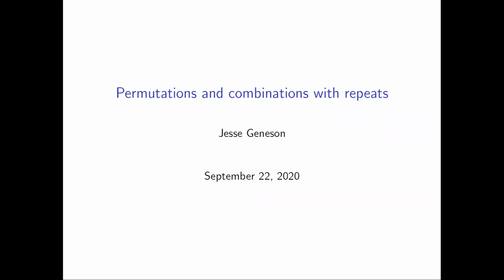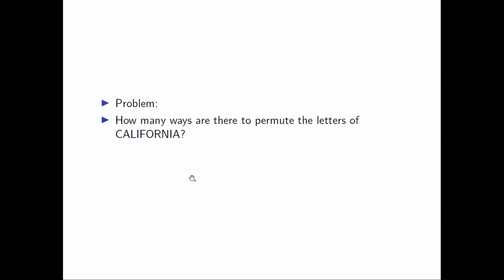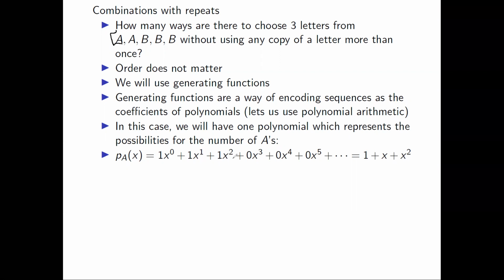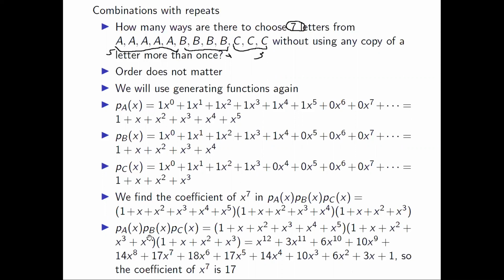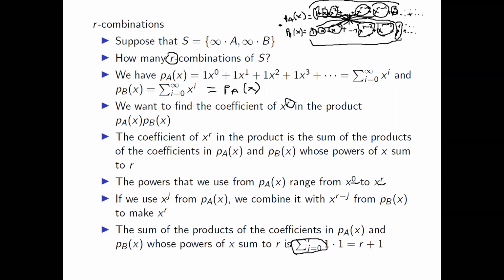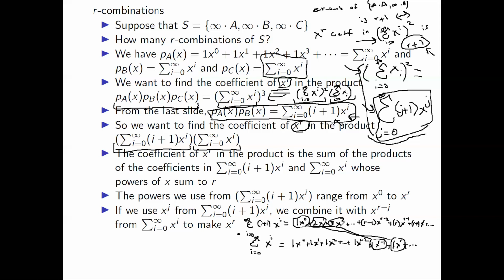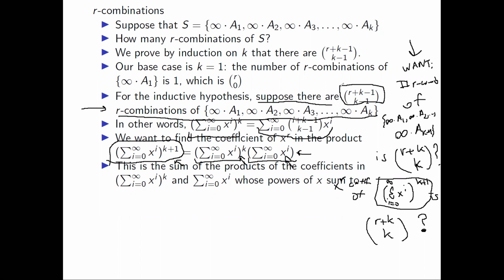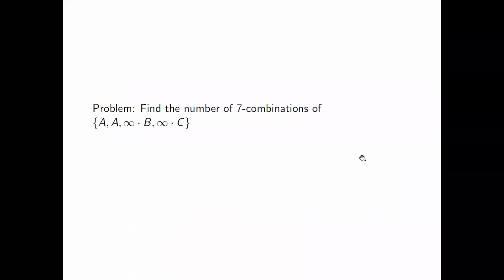Permutations and combinations with repeats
r-combinations, generating functions